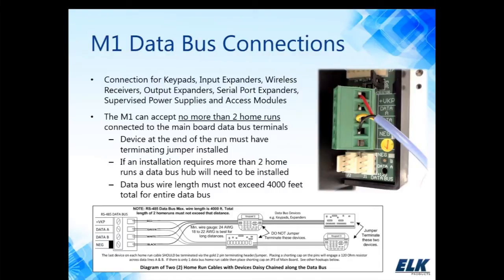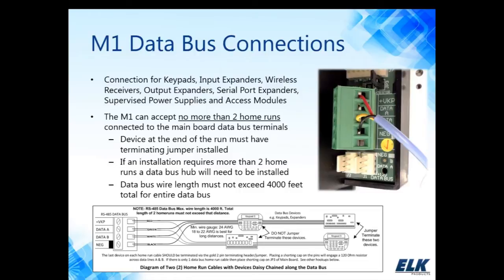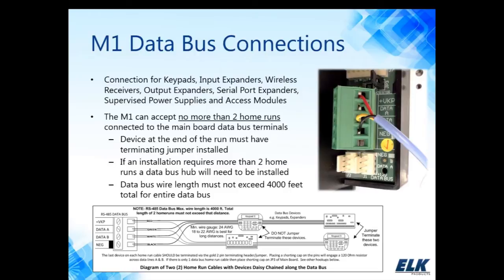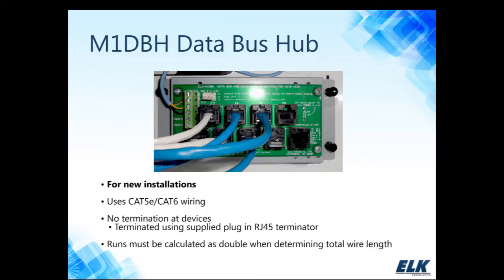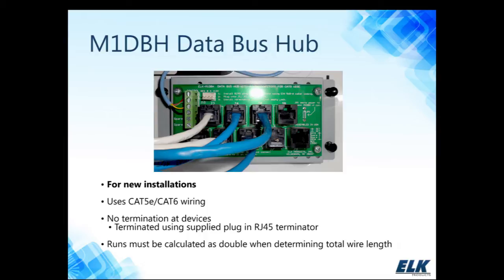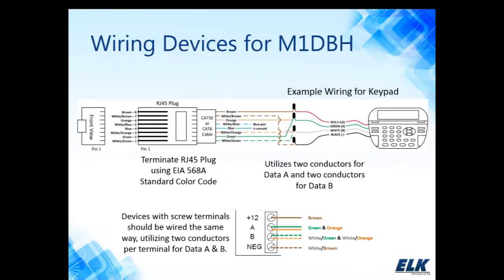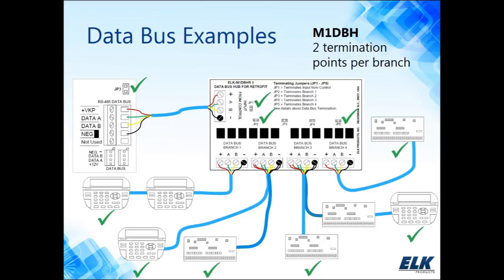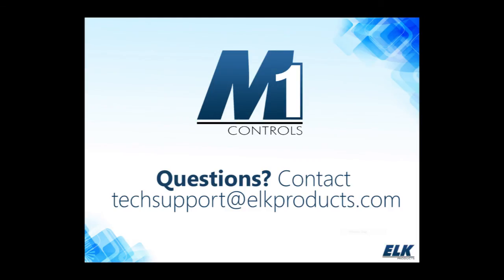M1 Data Bus Explained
Elk Tech Support Manager, Brad Weeks tell you everything you need to know about proper wiring and termination of the M1 RS485 Data Bus